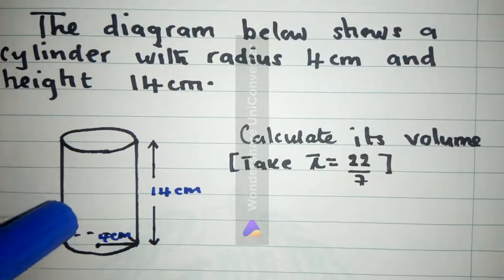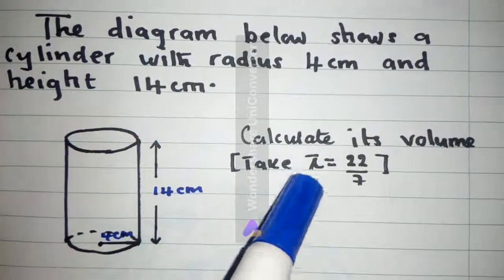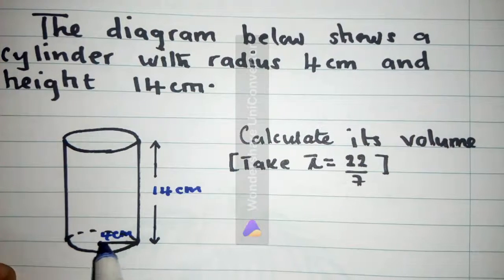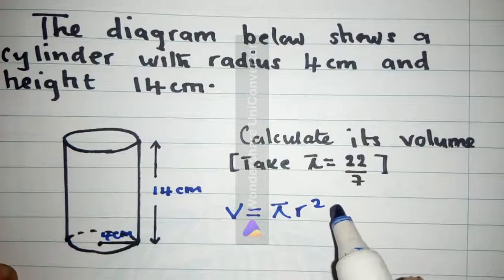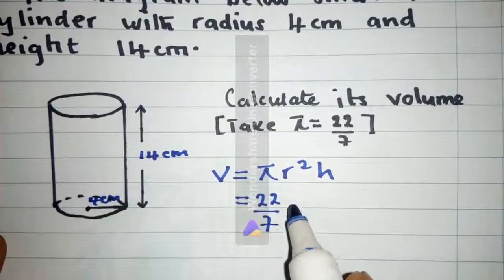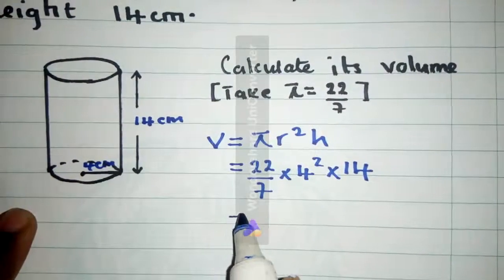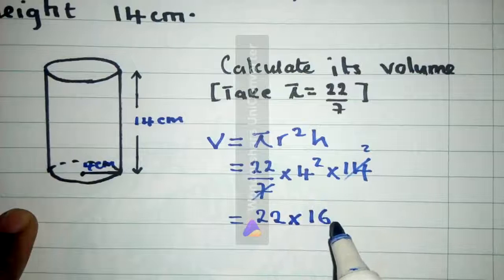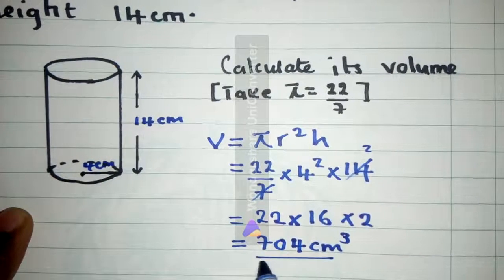G9 Calculate volume of the cylinder